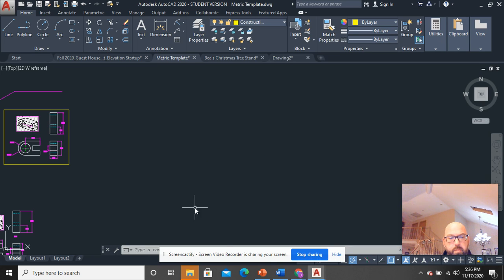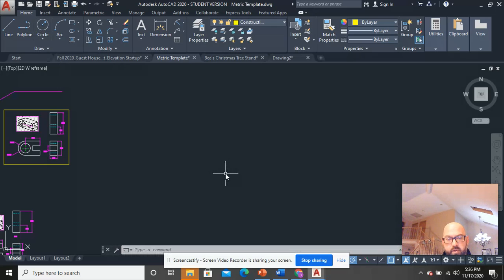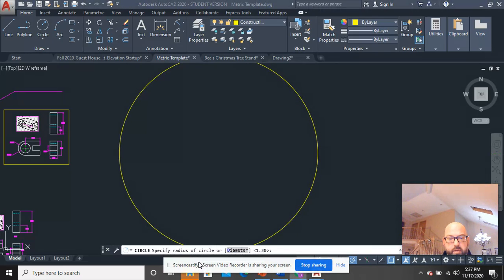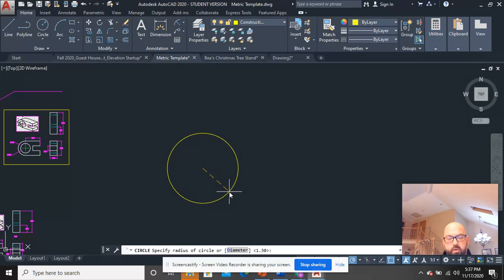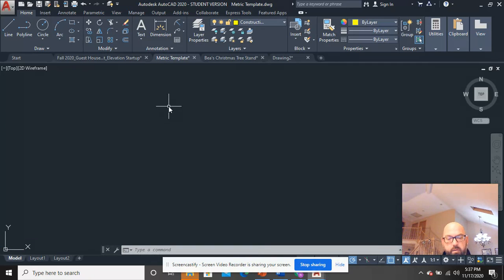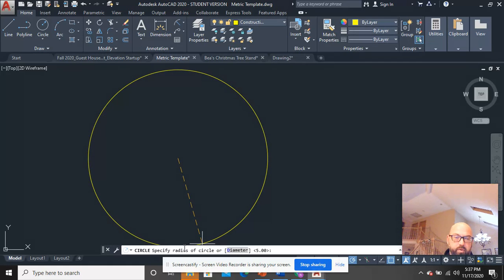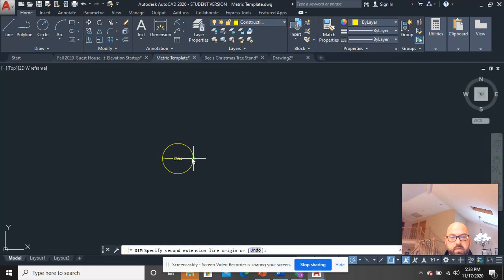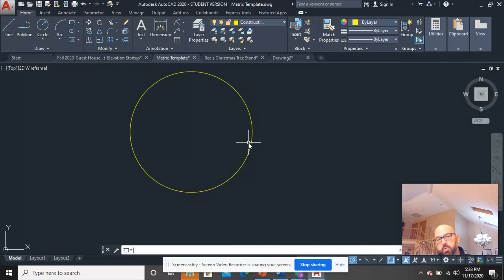CIRCLE Command + Hotkey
Use this as a refresher on the circle command, and to distinguish radius vs. diameter selection